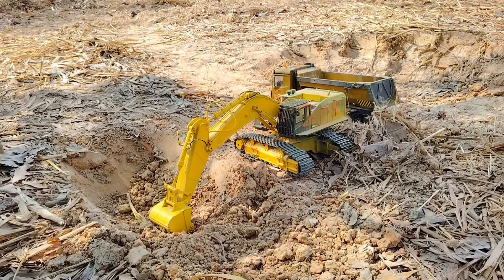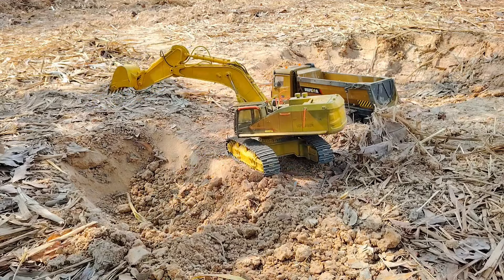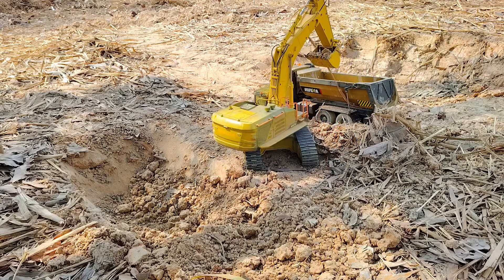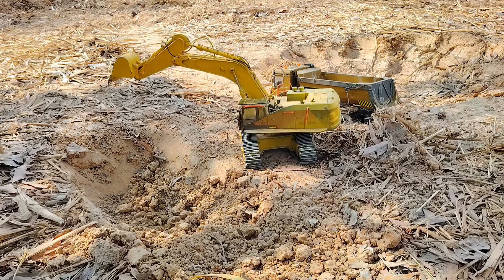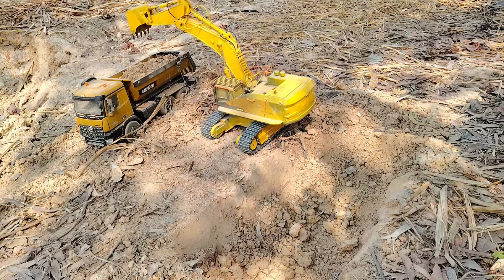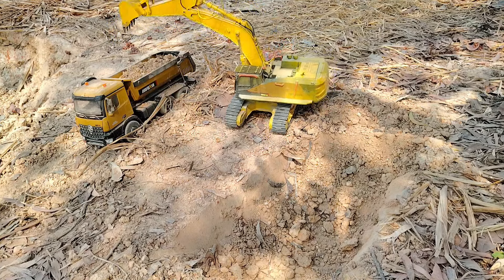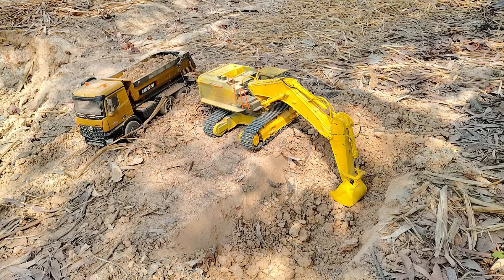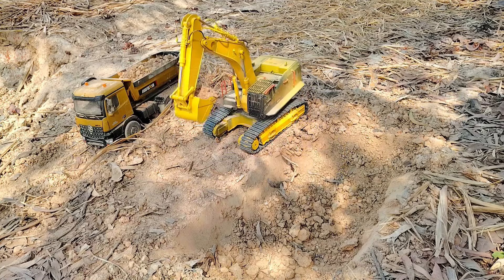RC CONSTRUCTION TRUCK, RC EXCAVATOR